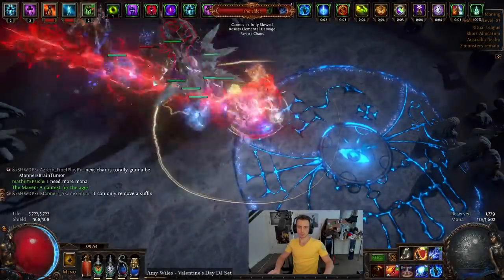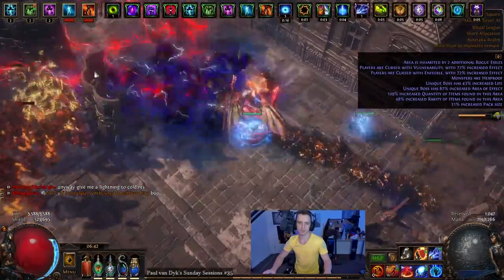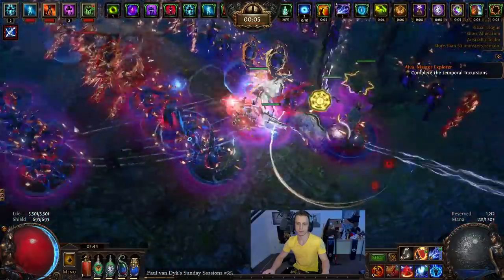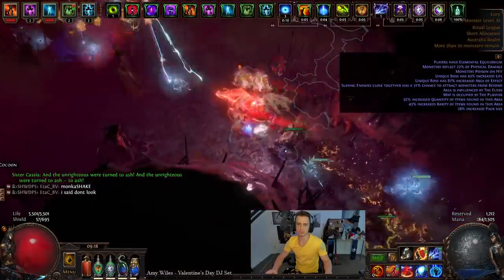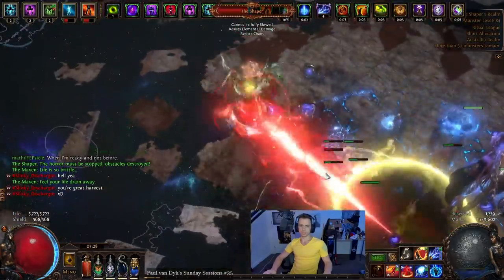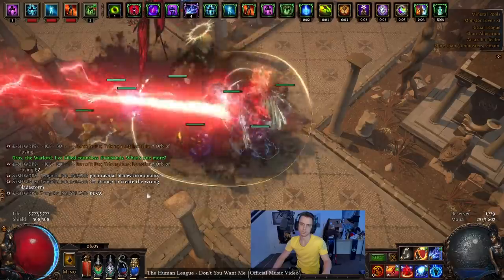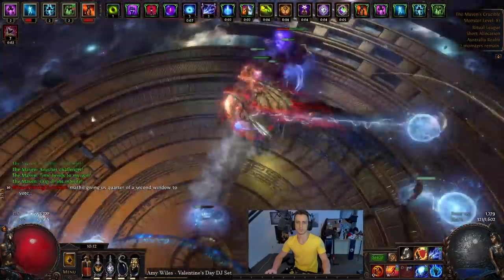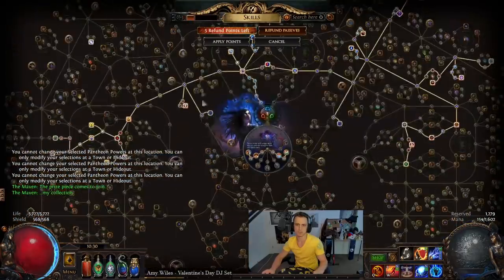Crackling Lance In Endgame - Standing Still Never Felt So Good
Still a bit of a weird skill for current endgame as there's lots of mechanics you really want to be mobile for but it's in the end a pretty softcore skill where you just have to roll the dice and see if standing still is gonna pay off in certain situations.